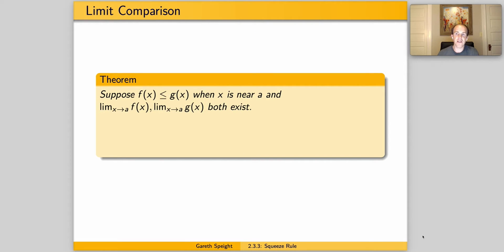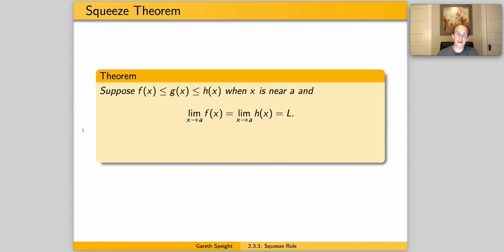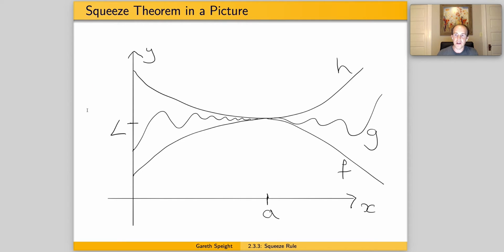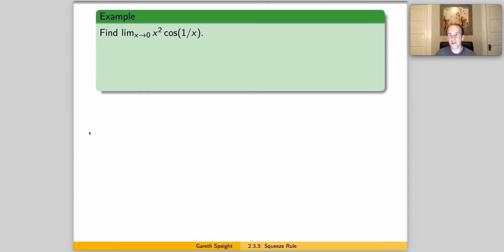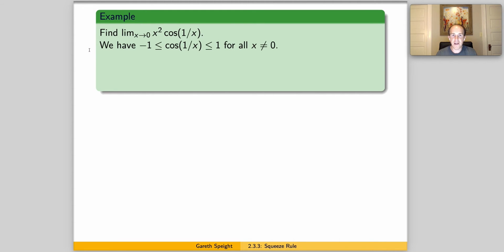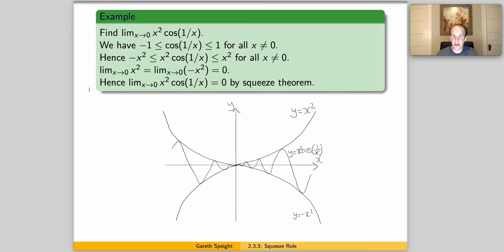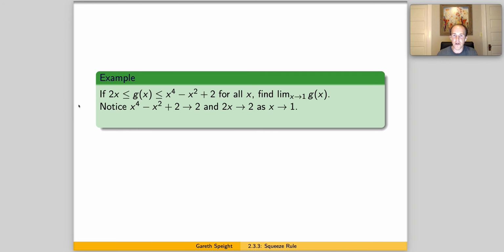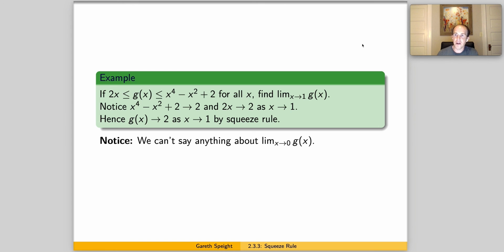2.3.3 Squeeze Rule